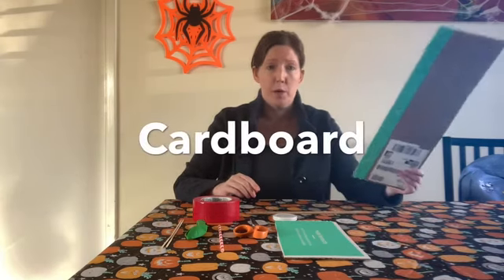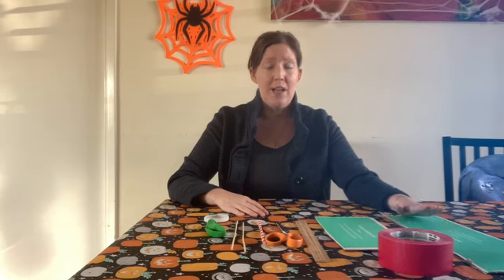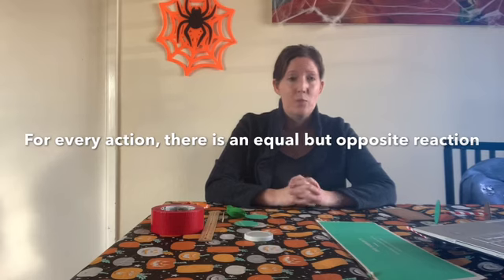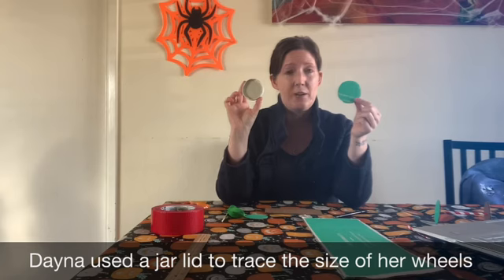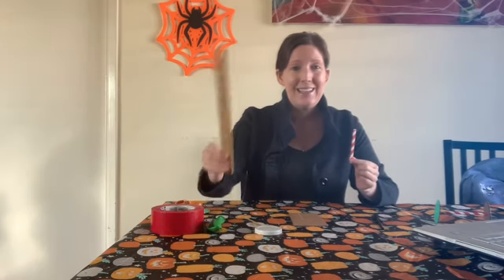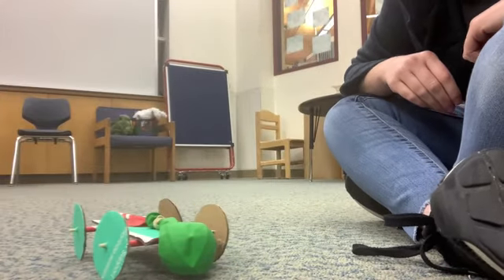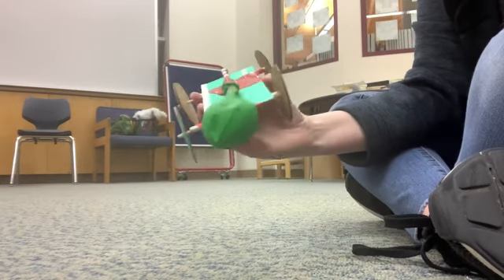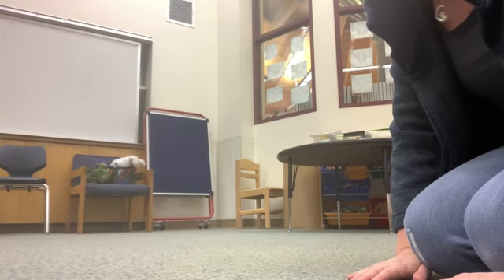Balloon Powered Cars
This week for STEAM Time, Dayna is back to talk to us again about Newton's 3rd Law of Motion -  for every action, there is an equal, but opposite, reaction - by making balloon powered cars.

For the project in this video you will need the following supplies:
- Carboard
- Tape
- Scissors
- A straw
- 2 wooden skewers
- A balloon
- A rubber band

Once you have all your materials gathered, tune in to get started!

Timestamps:
00:00 Introduction
00:41 Materials Needed
02:40 What Does STEAM mean?
03:14 Science Behind Experiment
03:32 Newton’s Third Law of Motion
04:23 Building the Car
04:26 Base of Car
05:00 Wheel of Car
06:09 Assembling Car
06:27 Using Skewers and Straw
06:50 Assembling Wheels and Axels
08:30 Assembling Top of Car
10:30 Powering Up the Balloon
10:49 Results
11:05 Outro